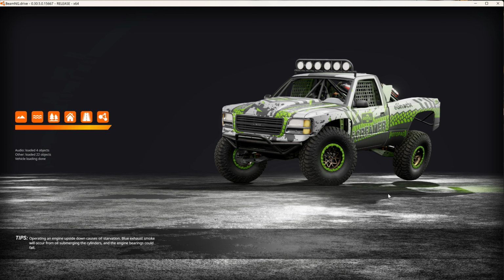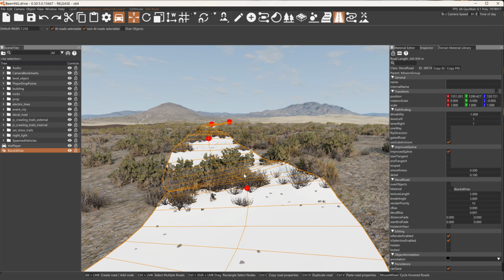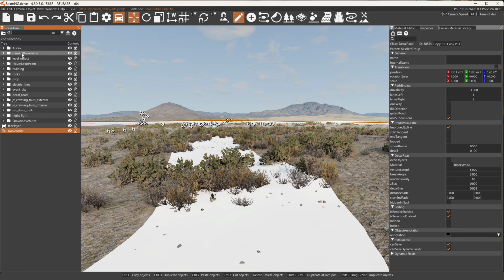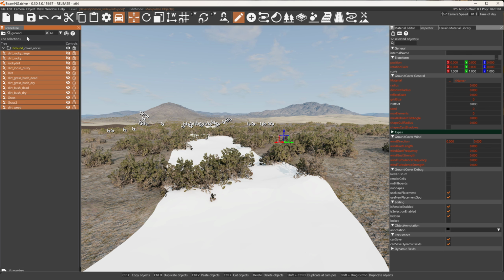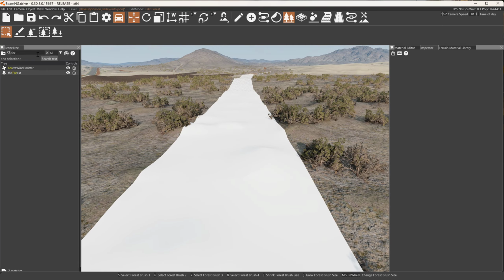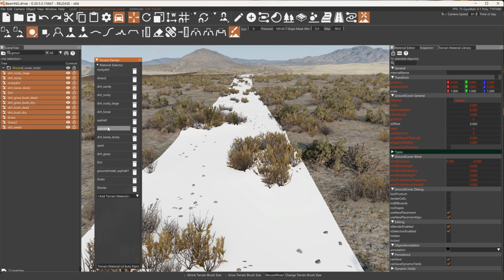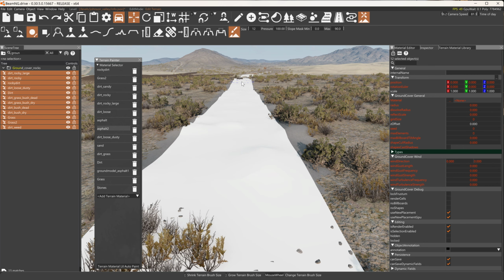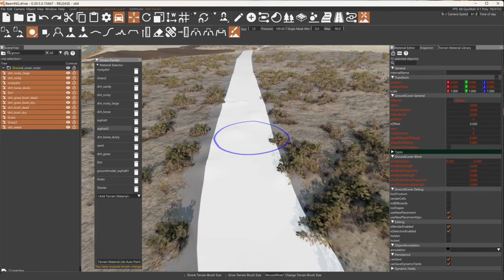I have Bushes in my road that wont move - Question from Comments